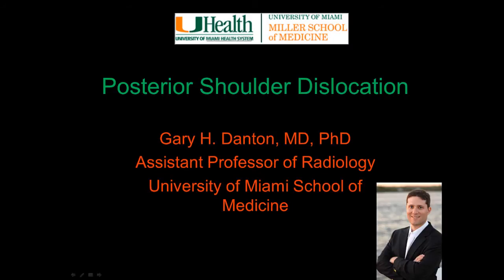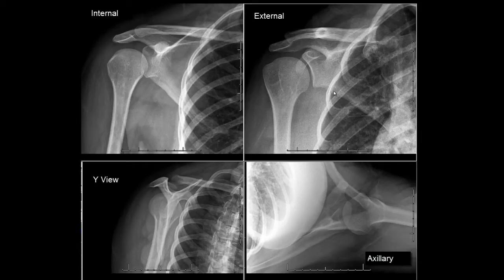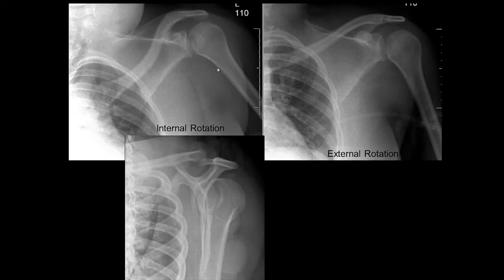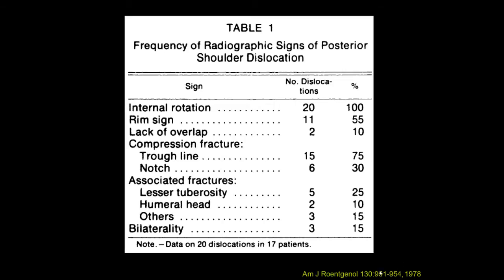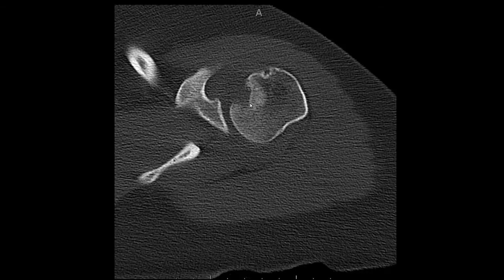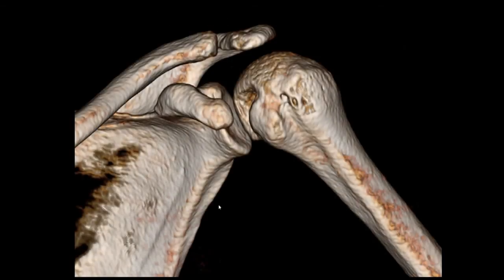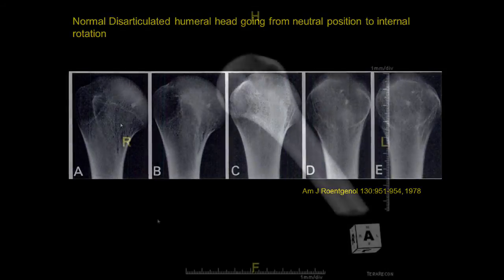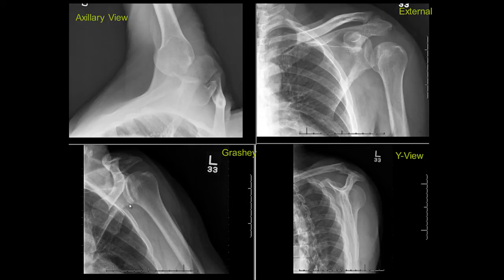Posterior Shoulder Dislocation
Dr. Danton describes how to recognize a posterior shoulder dislocation and illustrates the classic radiological signs using radiographs and CT MPR and 3D reconstructions.